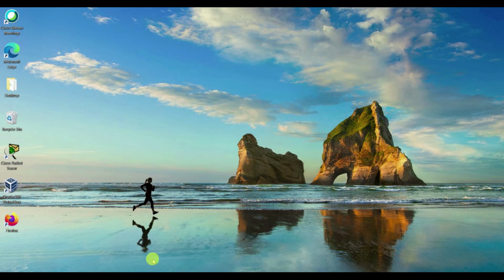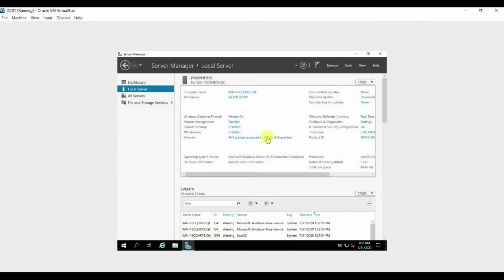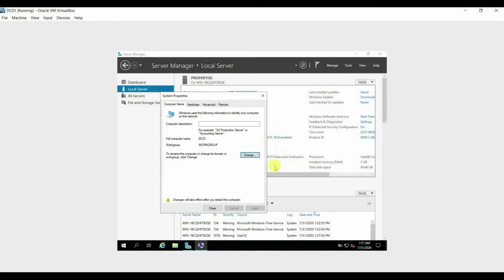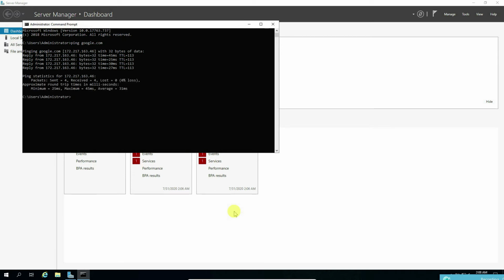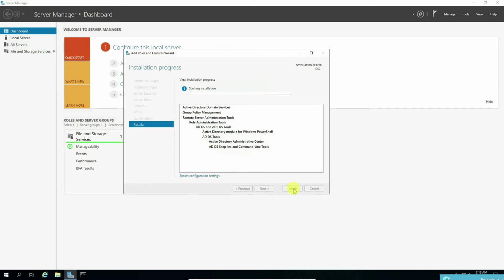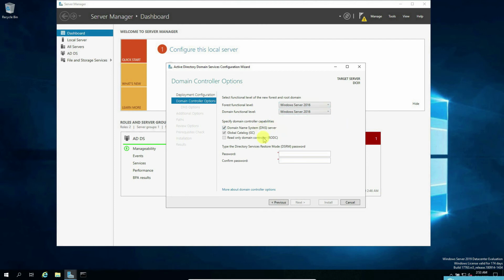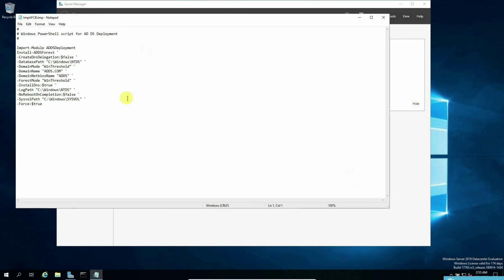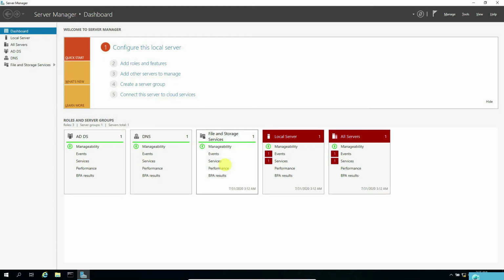Installing Active Directory (AD) and DNS to Create a Windows Server 2019 Domain Controller (DC)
In this Video you will Learn how to Install Active Directory (AD), DNS and Promote to Domain Controller (DC) using Virtual Box

The topics covered in this course dive deep into Windows Server 2019, Active Directory, Group Policy, DNS, DHCP, File server.

Understand and configurate Active Directory.
Understand what Group Policy is, how it works, and how to use it in your domain, how to create test OUs to safely test your new GPOs
Manage domain workstations and servers with Group Policy and Active Directory
Deploy Software to specific users or computers with Group Policy
how to troubleshoot your Group Policy issues!
Configure domain user desktop backgrounds and more to come.
How to configure Oracle Virtual BOX

Topics :

This video is a step by step guide demonstrating how to install and configure Active Directory Domain Services (ADDS) on windows server 2019 using VirtualBox
Setting up Active Directory in Windows Server 2019 (Step By Step Guide)
In this Video you will Learn how to Install Active Directory (AD) and Promote to Domain Controller (DC)
Installing Active Directory (AD) and DNS to Create a Windows Server 2019 Domain Controller (DC) in Virtual BOX
active directory tutorial for beginners
active directory basics
active directory installation
how to create virtual machine
how to create virtual machine in virtualbox and install windows server 2019 operating system
how to create virtual machine in windows 10
how to create virtual machine in windows operating system
How to install windows server operating system
How to install windows server 2019 operating system
how to setup virtual machine in virtualbox
how to create VM in virtual BOX
How to connect VM to NAT Network
How to connect VM to windows server 219 ISO image